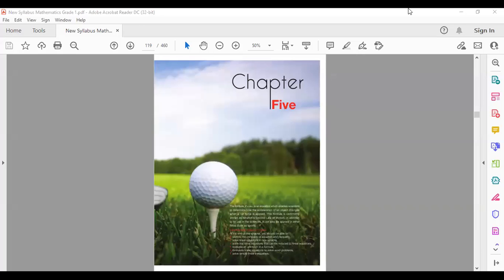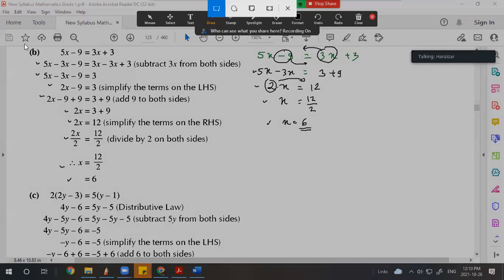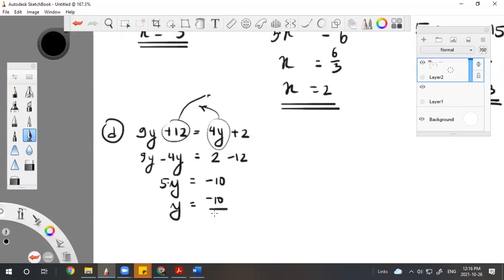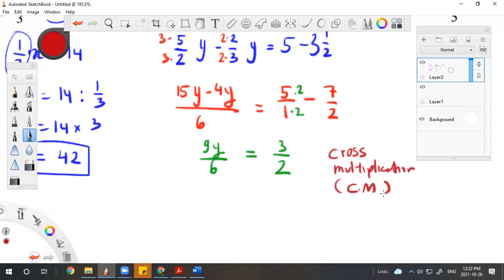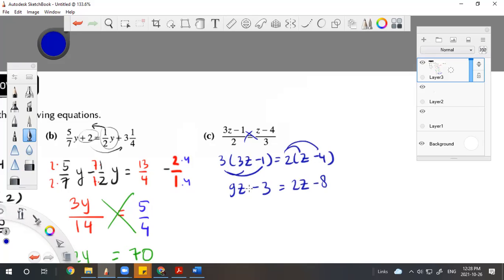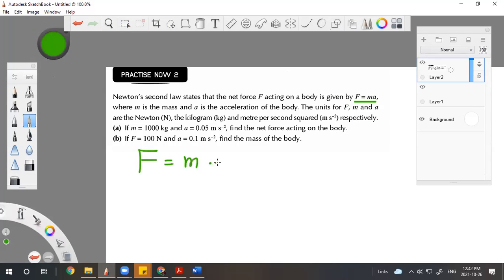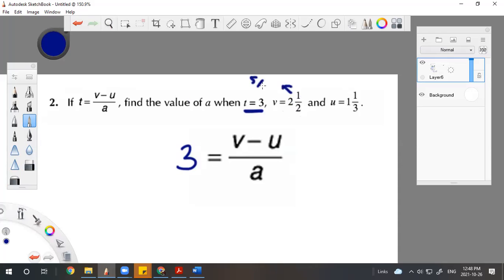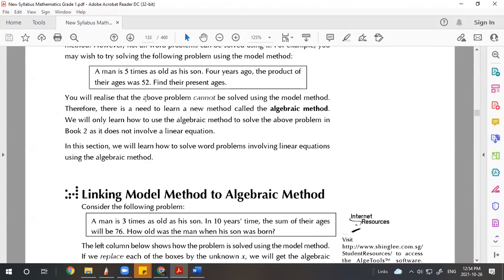SEC 1 CHAPTER 5 ALGEBRA PART 1